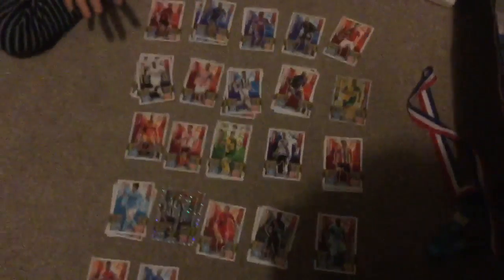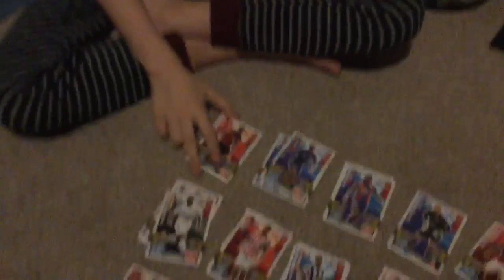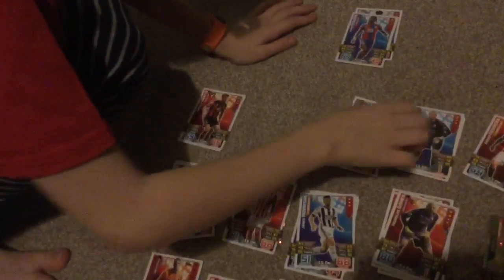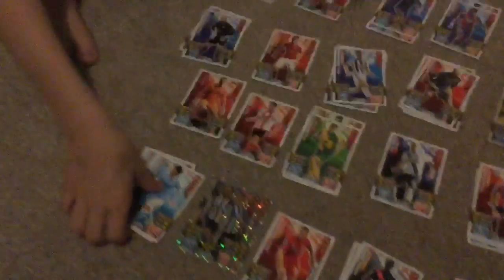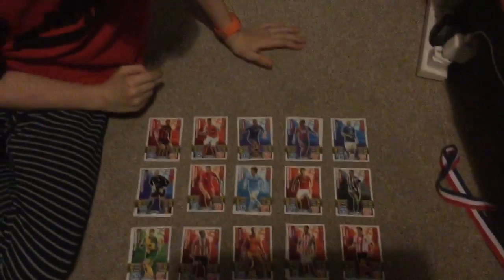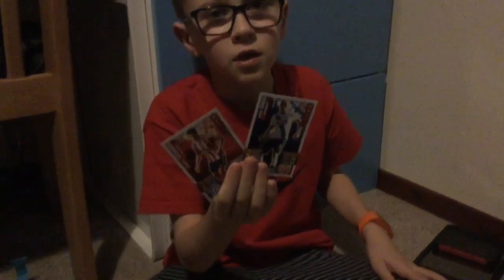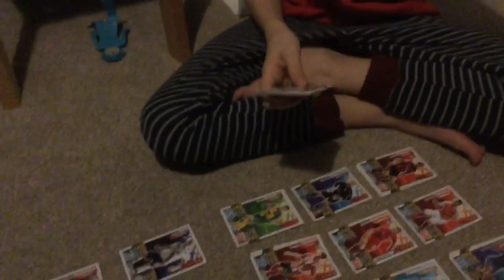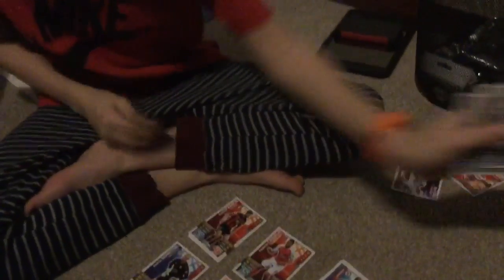Match attax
My match attax cards